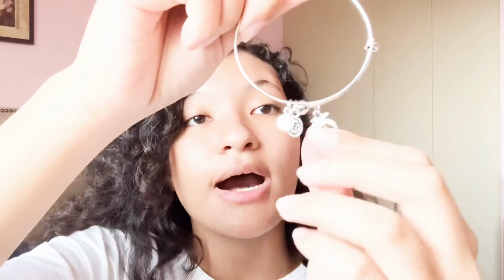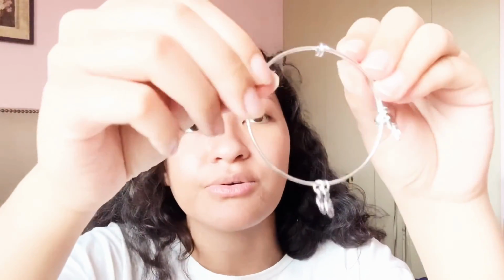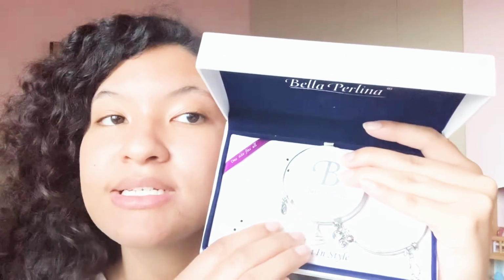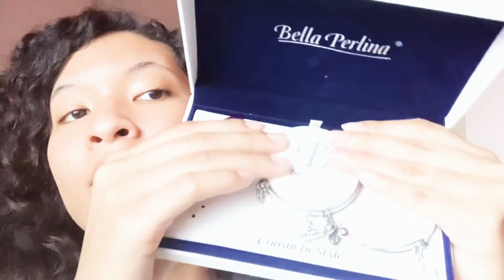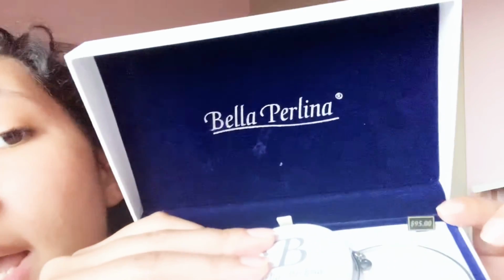Expensive Summer Jewelry Unboxing💍*worth it?*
Hey heaux🖤

I am coming at you guys with a summer jewelry unboxing. I will show you guys the jewelry that my grandma got me while she was on a cruise. This jewelry is real and quite expensive. This is just an addition to my jewelry collection. Give me nice and encouraging comments. I hope you guys enjoy. Please support my new channel and support my other social media platforms🥰I love you guys❤️stay safe, sane, healthy, and happy🥳🌴

Basic Info:
Sometimes I upload earlier when I am bored, like now😭
Full Name: Crystal Jade Branch
Age: 18
Lives In: Illinois, The United States
Ethnicity or Mix: African American, Indian, Spanish, Chinese, and Filipino

Period💋